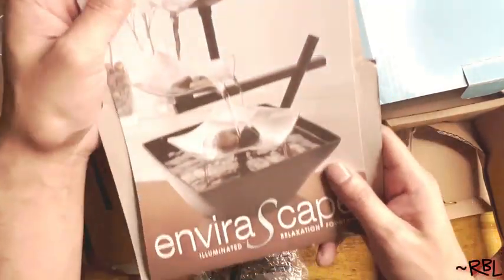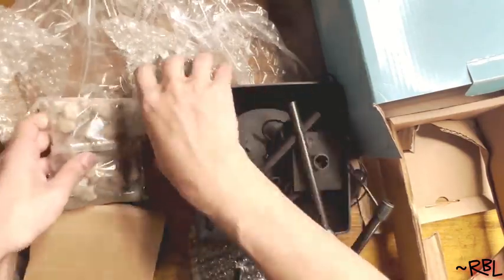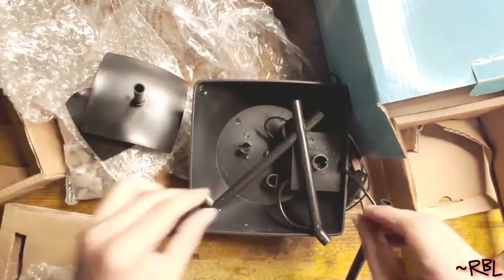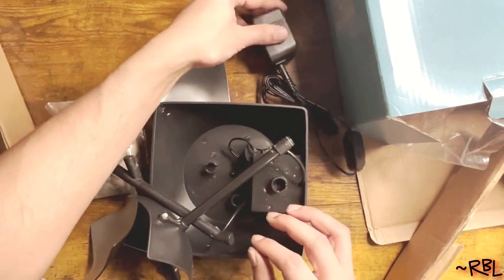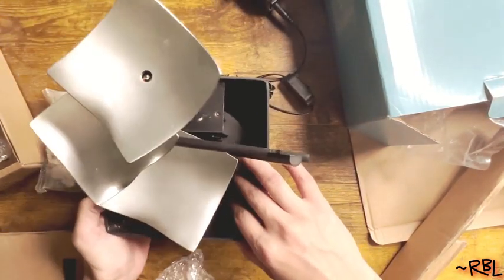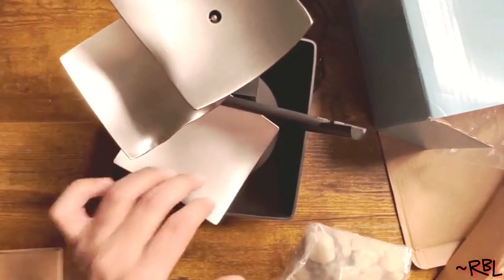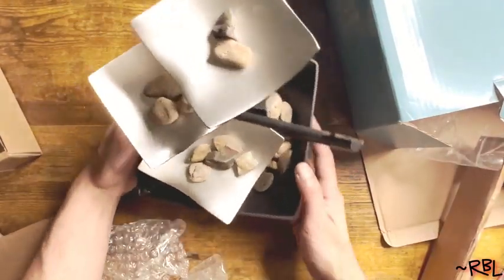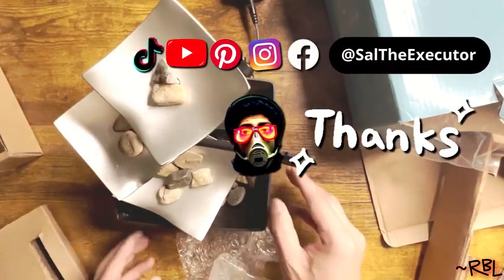"Zen in 8.25”! The Homedics Tabletop Water Fountain Your Home Deserves!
Unveil tranquility with the 8.25” Tall Homedics Tabletop Water Fountain! Dive into a serene ambiance, perfect for any space - be it the office, living room, or bedroom. Experience the blend of elegant design and soothing sounds, enhancing your home décor while providing a calming environment. Elevate your relaxation and décor game today!

The Perfect Addition: Homedics Tabletop Water Fountain - Your 8.25” Zen Companion!
Serenity in Style: Homedics Tabletop Water Fountain - Embrace the 8.25” Elegance!
Elevate Every Corner: Homedics Tabletop Water Fountain at 8.25” Tall.
A Touch of Zen: Homedics Tabletop Water Fountain for Your 8.25” Décor Dreams!
The Essence of Relaxation: 8.25” Homedics Tabletop Water Fountain for Your Space.